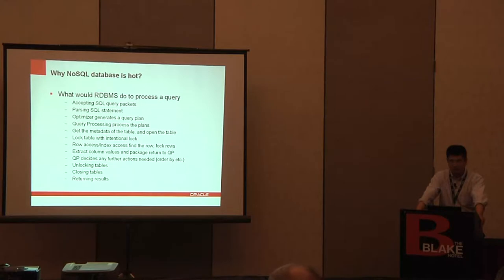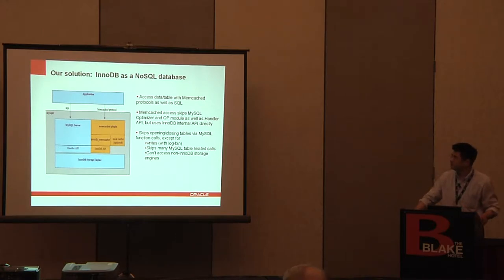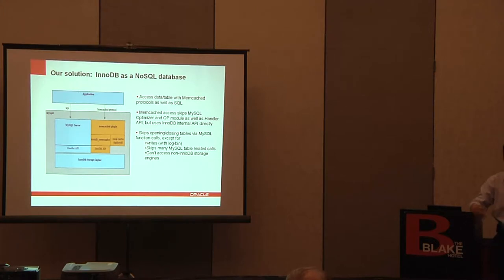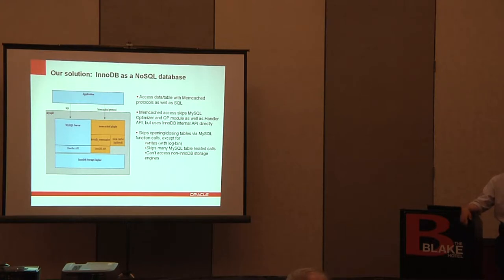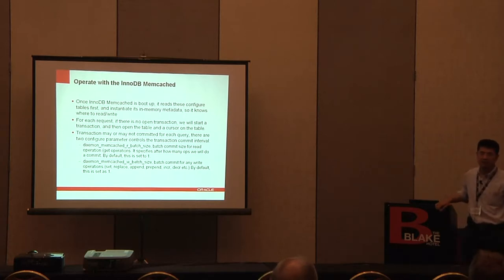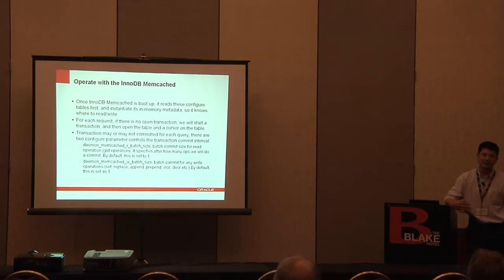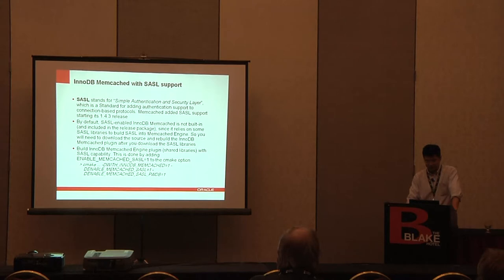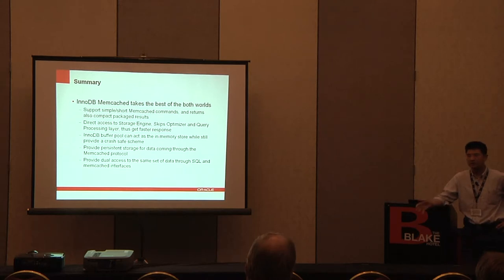2012 SouthEast LinuxFest - MySQL Training - Jimmy Yang - NoSQL with MySQL - Best of Both Worlds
2012 SouthEast LinuxFest
MySQL Training - Advanced
Jimmy Yang
NoSQL with MySQL:  Best of Both Worlds